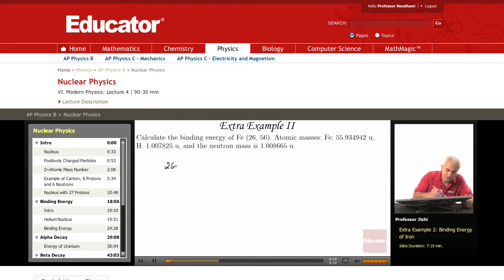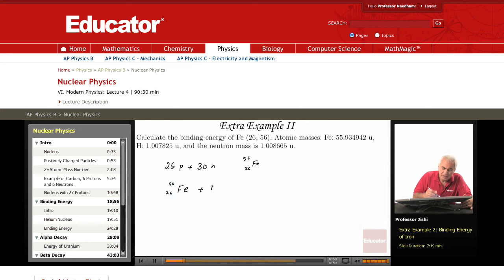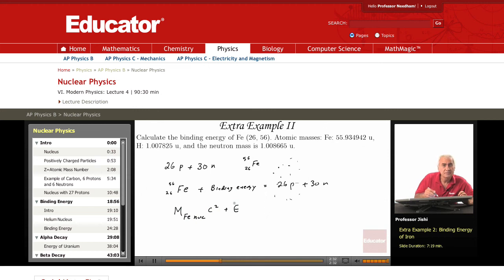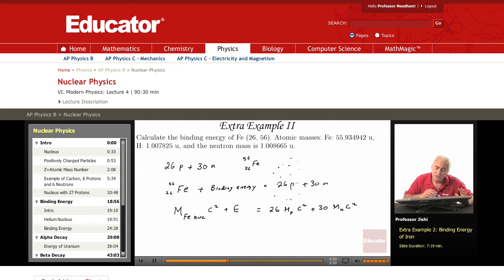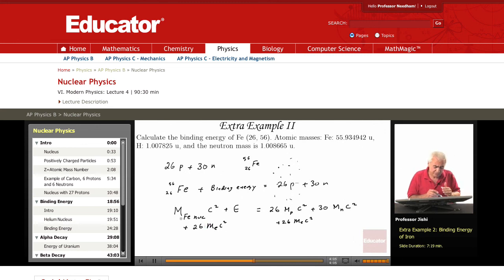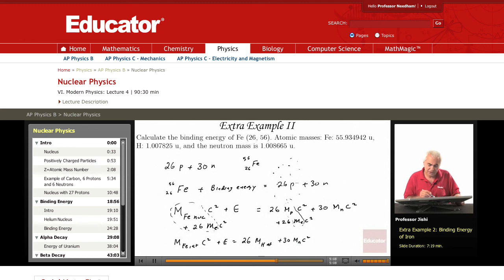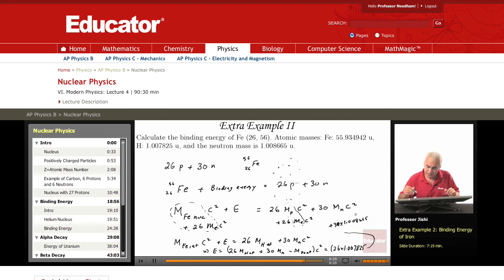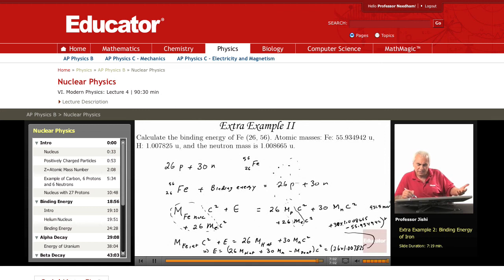Physics: Nuclear Binding Energy